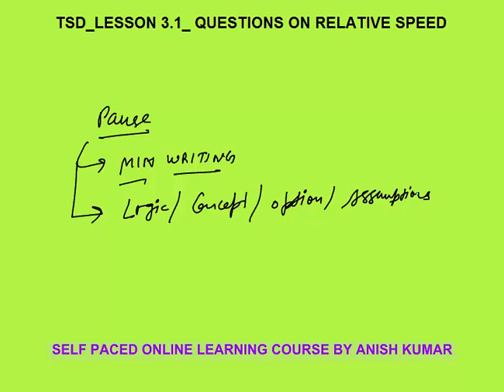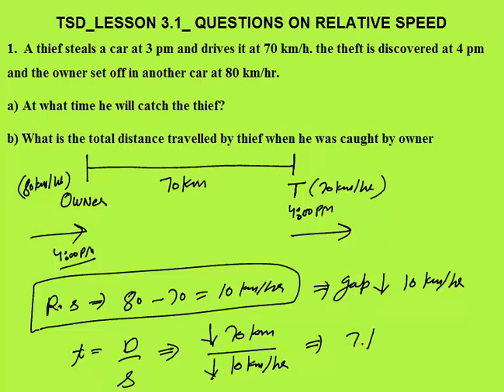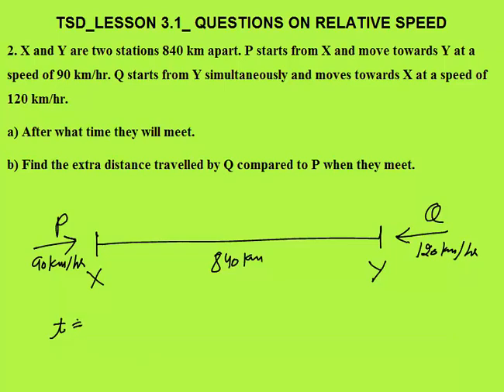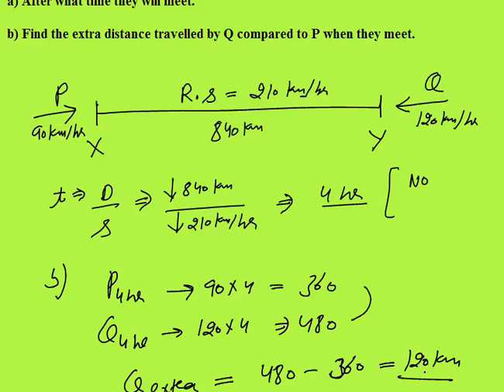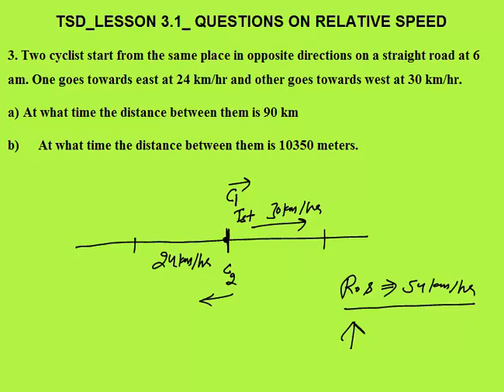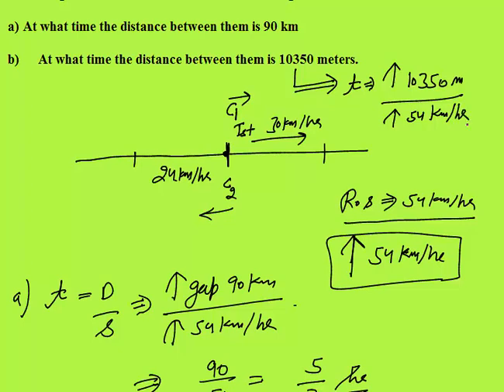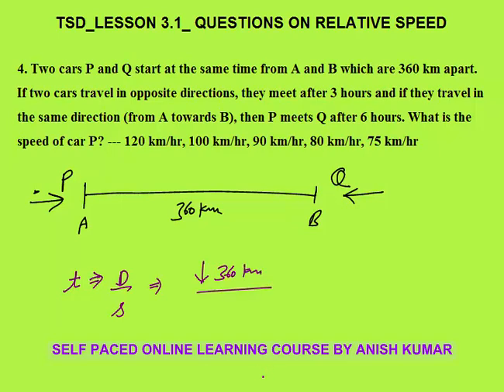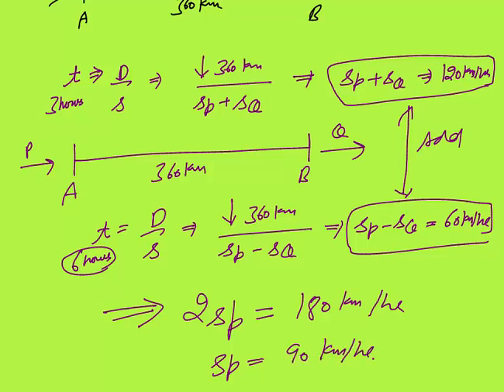TSD_LESSSON 3.1_RELATIVE SPEED QUESTIONS-TIME-SPEED-DISTANCE-QUANTITATIVE APTITUDE-CAT/GMAT/GRE/PO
The objective of this channel is to teach students the concepts in simplest way using basic common sense and tell them how to solve the questions in least possible time using concepts, speed and logic WITHOUT CRAMMING AND MEMORIZATION OF FORMULAS